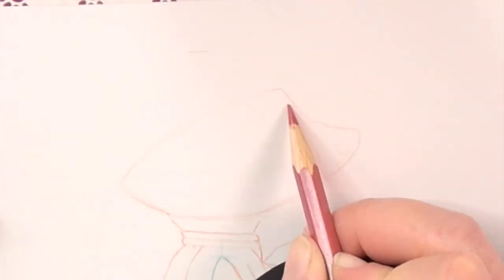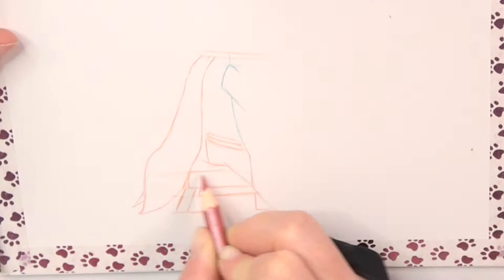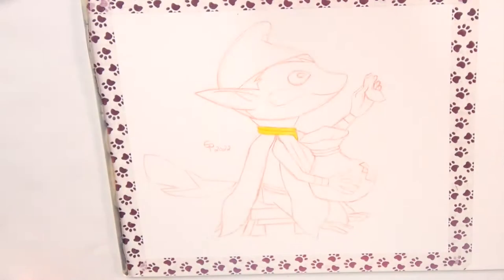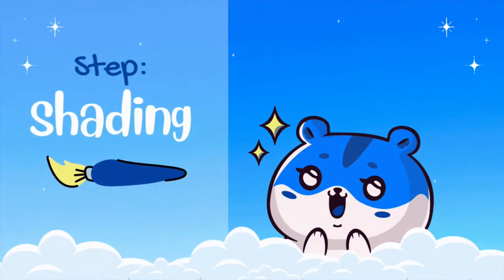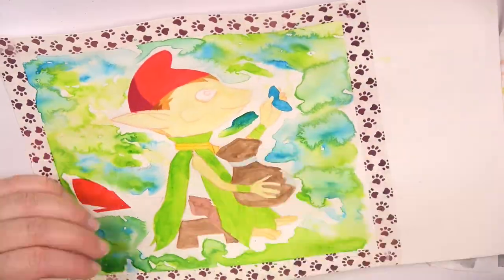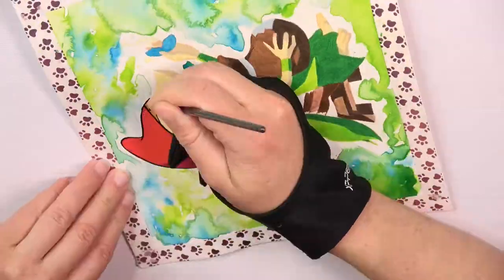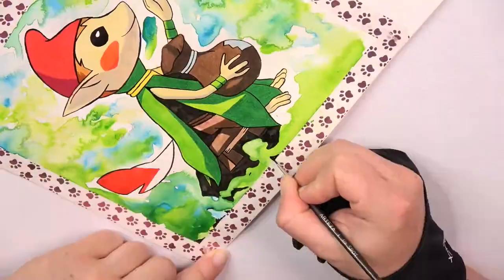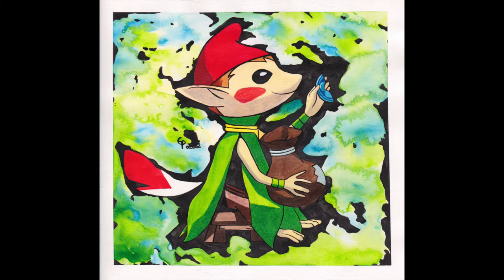SPEED DRAWING a MINISH in 4 MINUTES! (Legend of Zelda)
Hi!

In this video I'm drawing a Minish from the game The Legend Of Zelda - The Minish Cap.
I use some kind of "lazy background" technique I loved using as a kid. What "lazy" techniques do you use for backgrounds?

With this video I invite you to calm down a bit, relax and forget everything while enjoying the drawing process!

📖 Video Chapters

🔖0:00 Welcome
🔖0:14 Preparation
🔖0:24 Sketching
🔖1:04 Coloring
🔖1:36 Shading
🔖2:30 Inking
🔖3:26 Polishing
🔖3:34 Result

✍️ Materials used

Reference: Internet
Paper: Daler & Rowney (Smooth - HeavyWeight)
Watercolor Pencils: different brands like Faber Castell, Cretacolor, Jolly and Maped
Watercolor: Viviva Color Watercolor Pans